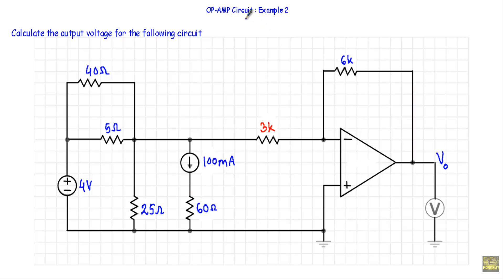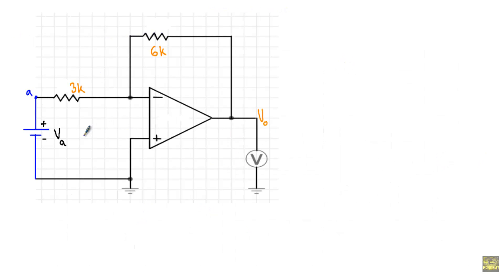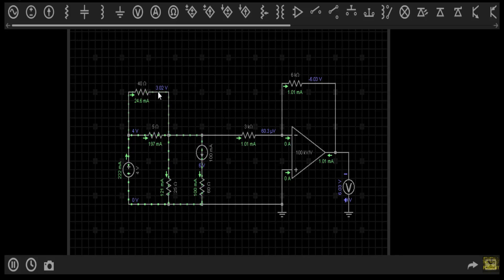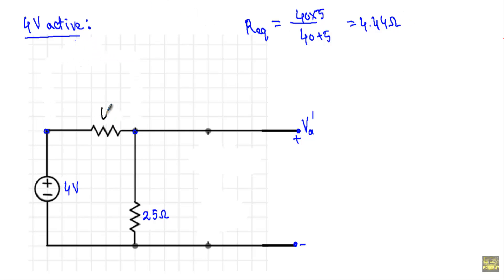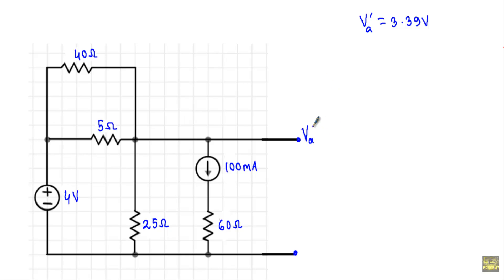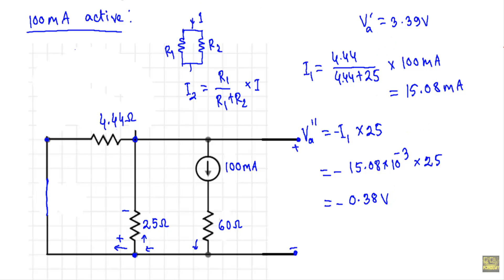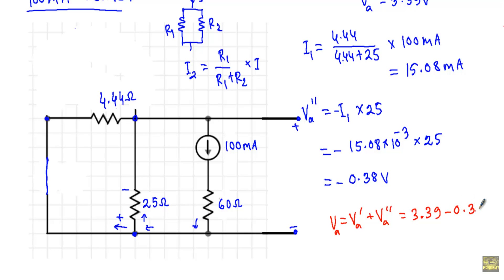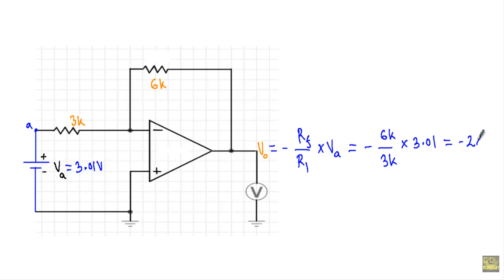OP-AMP Circuit : Example 2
Topics Covered:
- Circuit Solved Showing all the steps
- Simulation verification